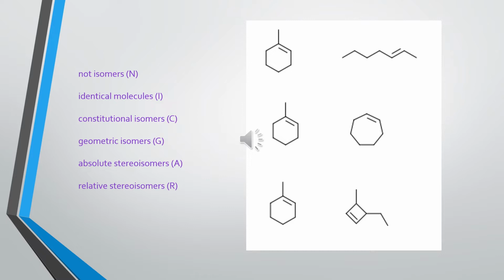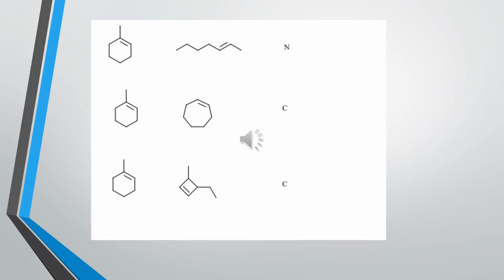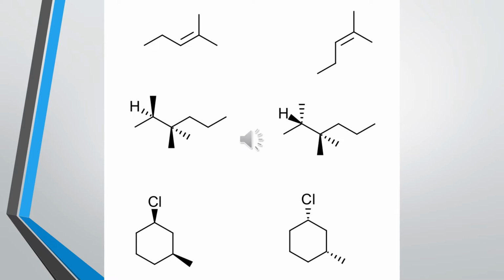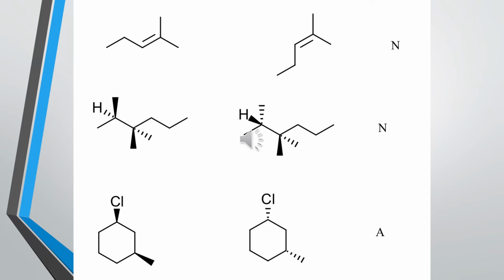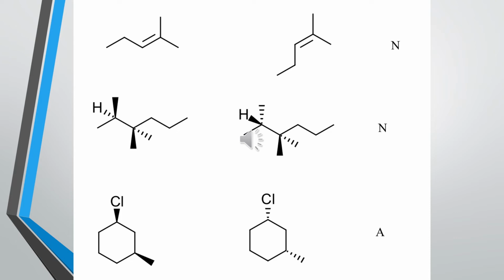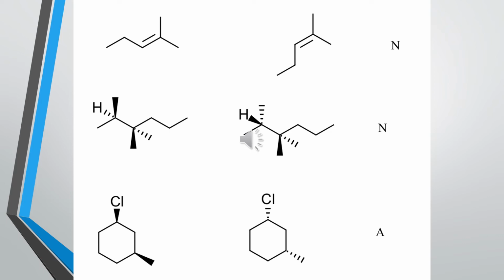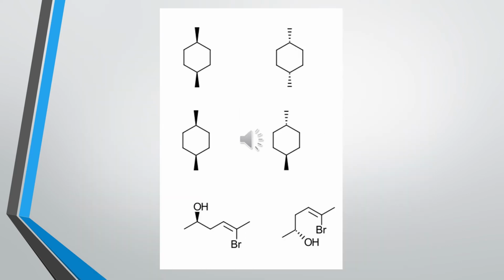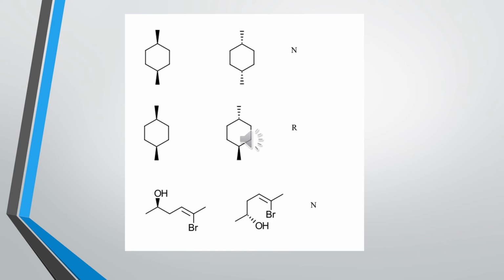Part 6 More Isomers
You will learn identify the correct isomeric relationship between pairs of structures, as you develop your own spatial skillset.

Recommended molecular model kit: